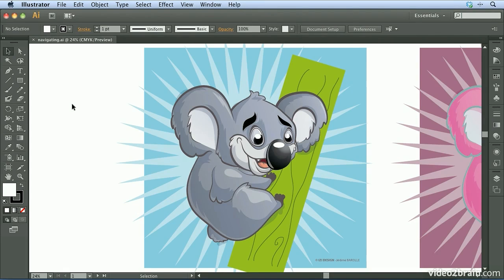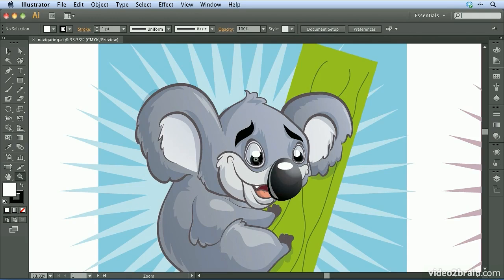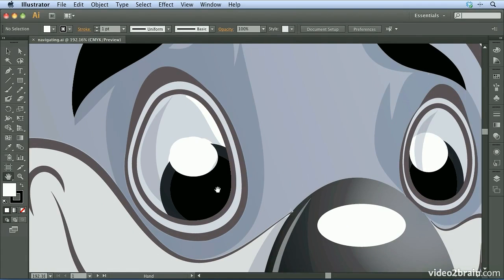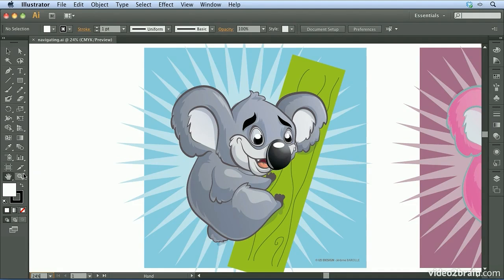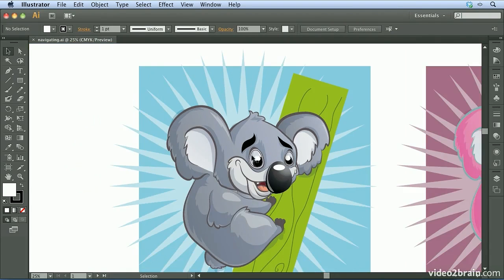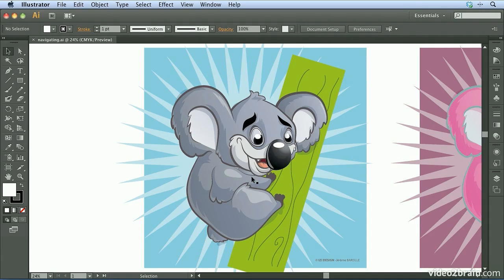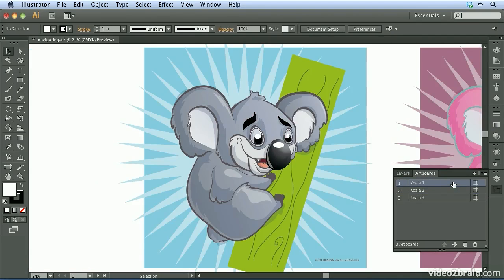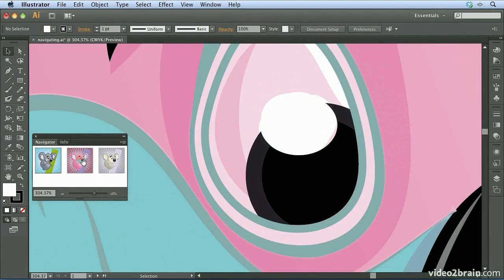Navigating and Using Views in Illustrator Cs6